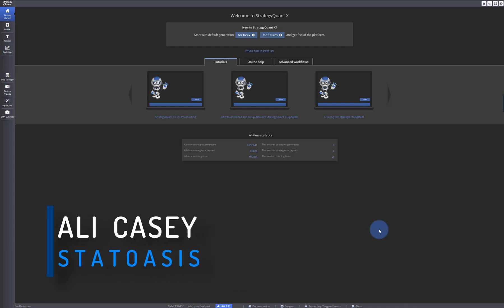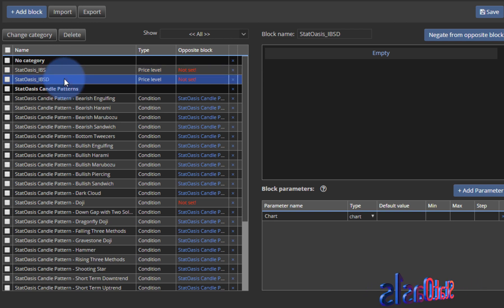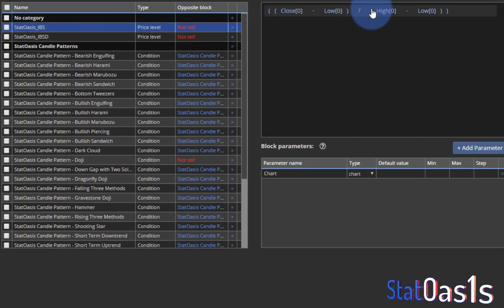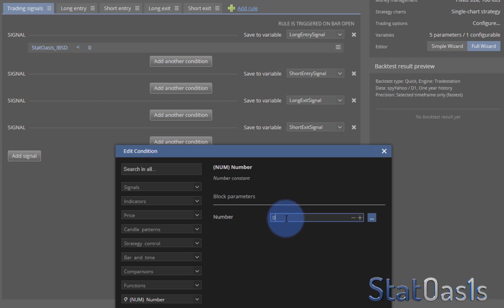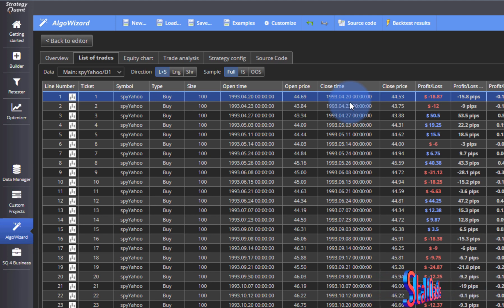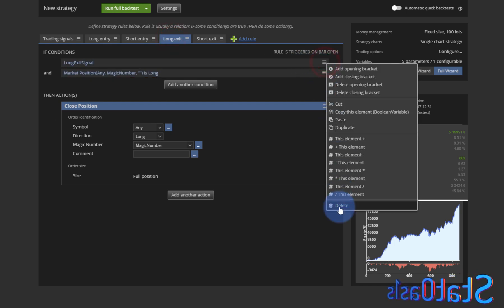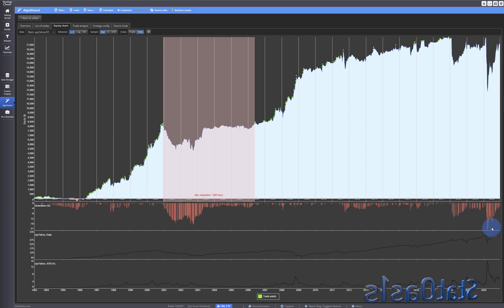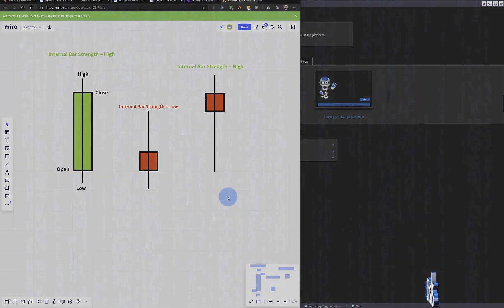Internal Bar Strength! how to use it to build trading strategy?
Internal bar strength (IBS) is a very good daily filter for all kind of strategies, also it can be used as a signal to enter or to exit. I build a custom block using Algo Wizard in SQX and test it on strategies.

Content Time Stamp:
00:00 Introduction
00:47 IBS definition
03:37 IBS Custom Blocks
05:35 Programing your exit!
09:50 OOS data
11:07 Free S&P500 Strategy using IBS
11:38 Epilogue
Let’s Connect: